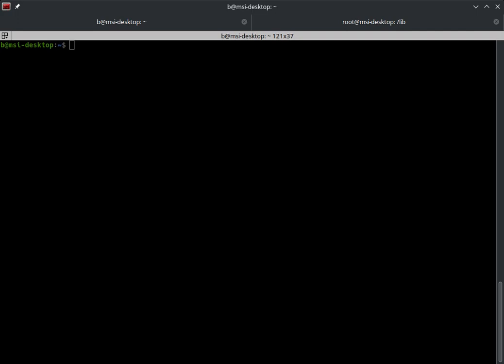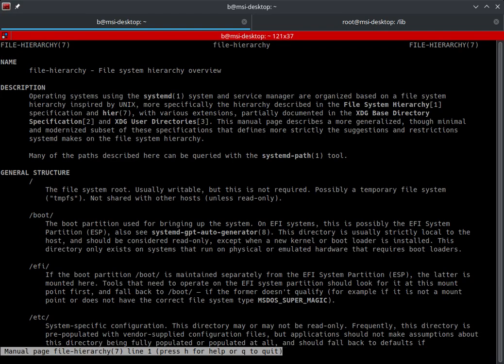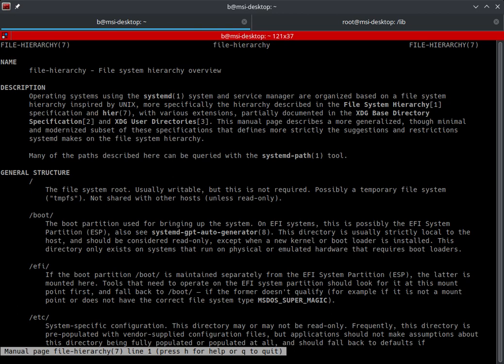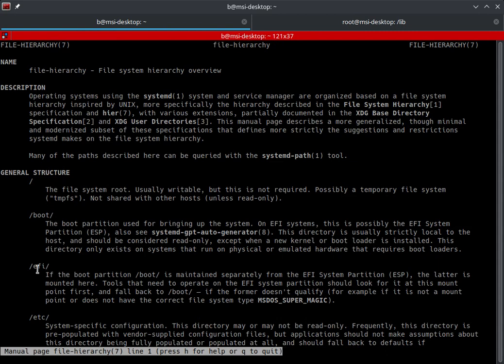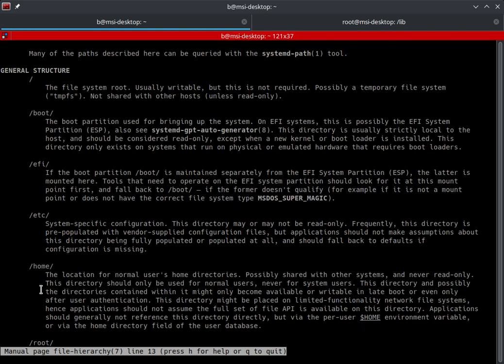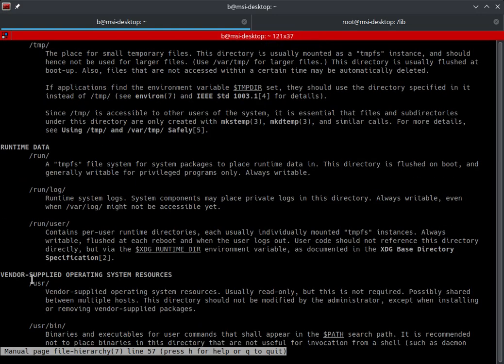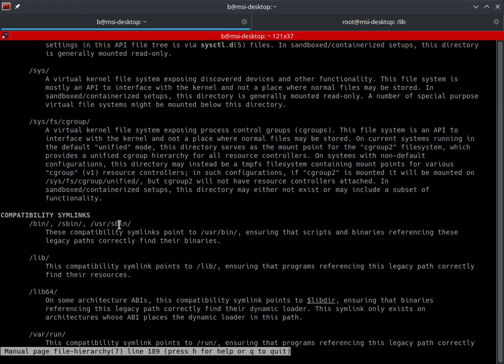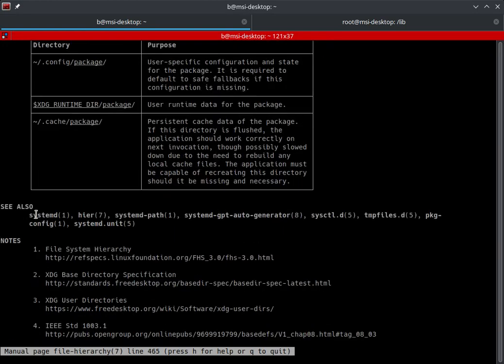Learn the Linux File System in One Command!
Today I'm going to cover a single command to teach you all about the Linux file system.